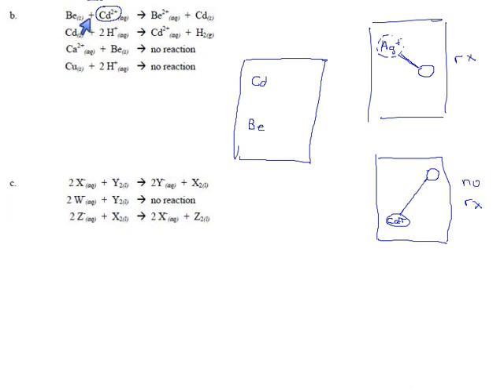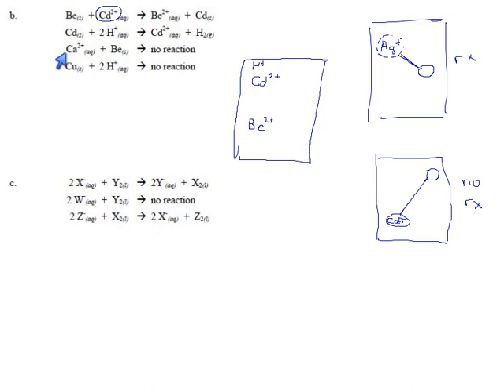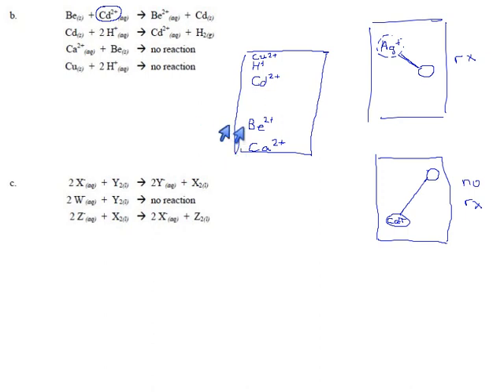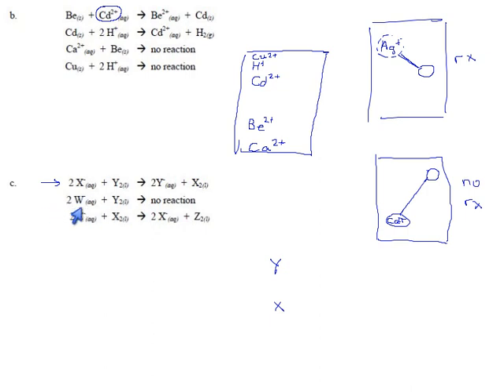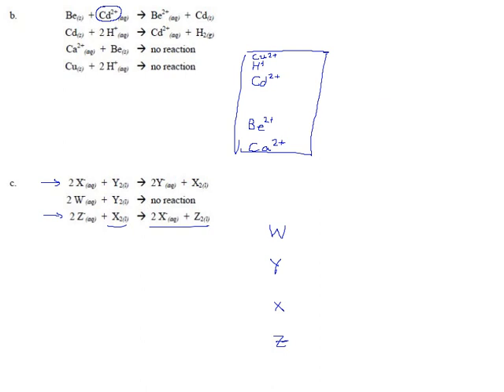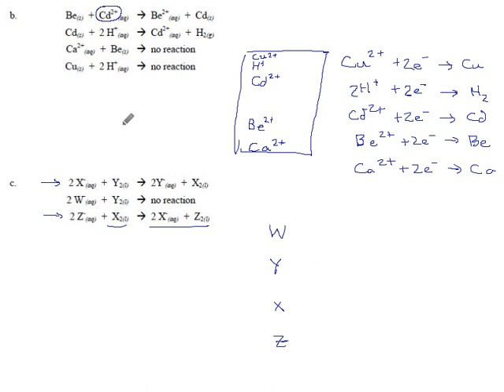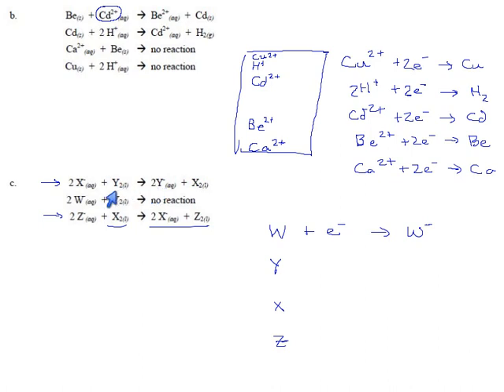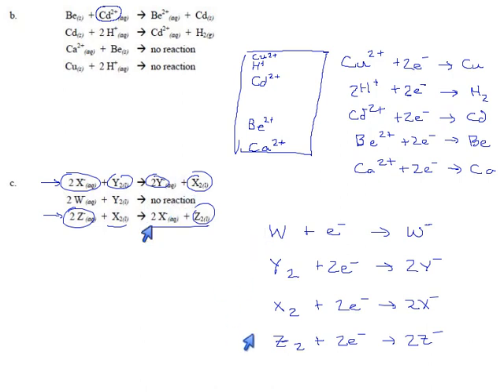Practice 2.5 Page 3